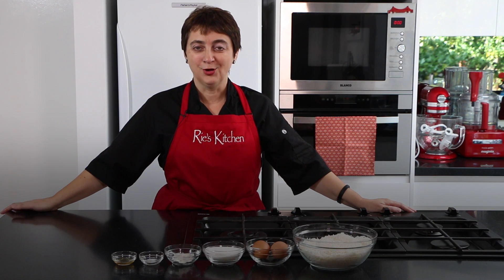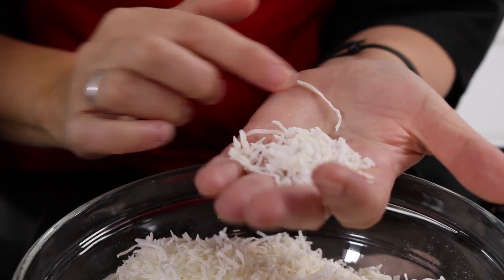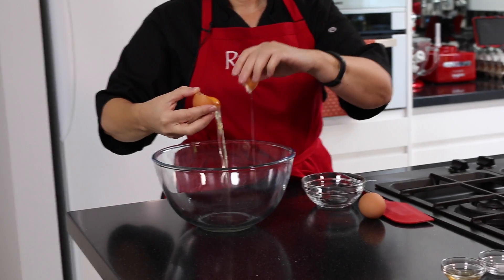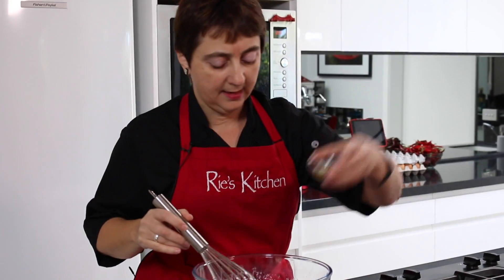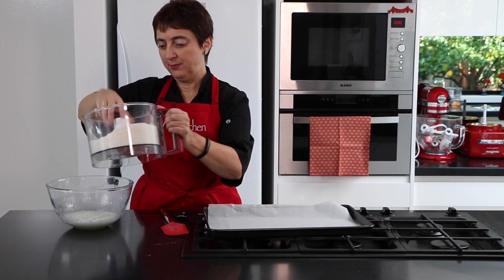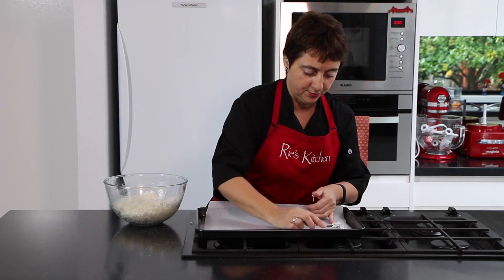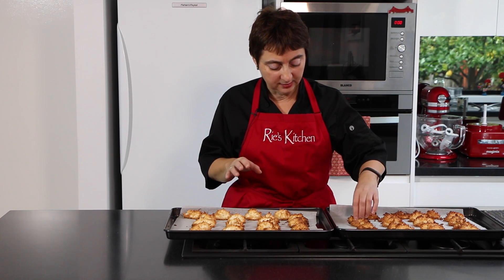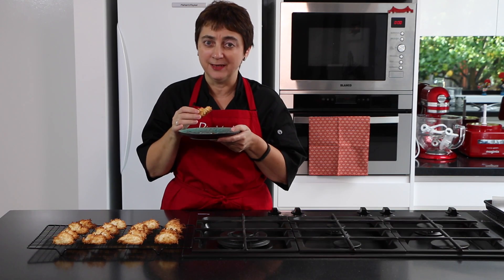Coconut macaroons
RiesKitchen 3.6:
This sweet treat is quick to prepare, and delicious with a coffee anytime. Warning: It's hard to stop at one!